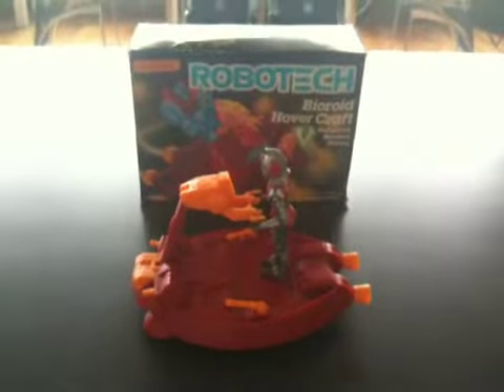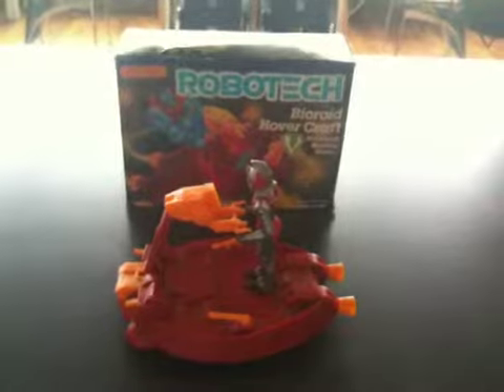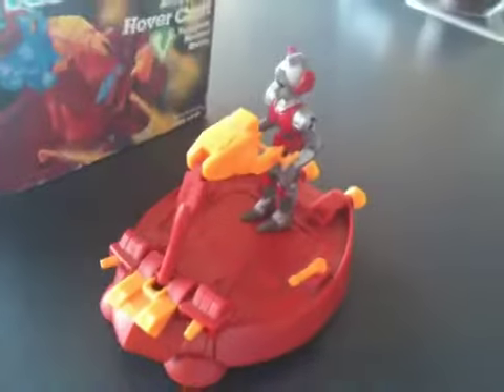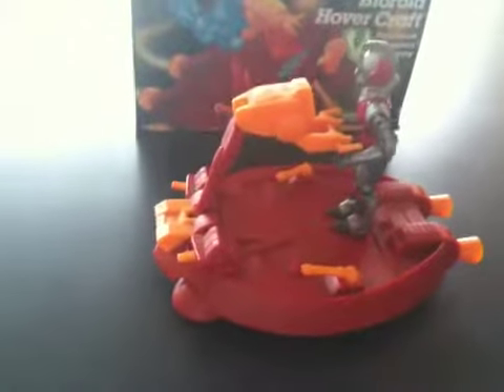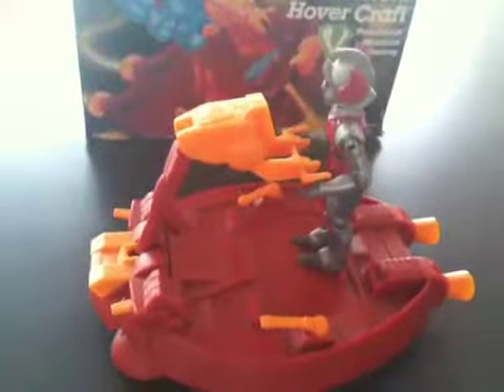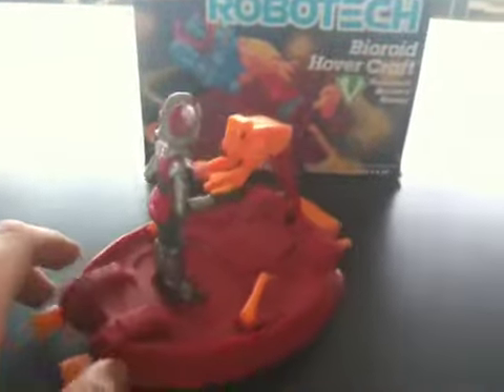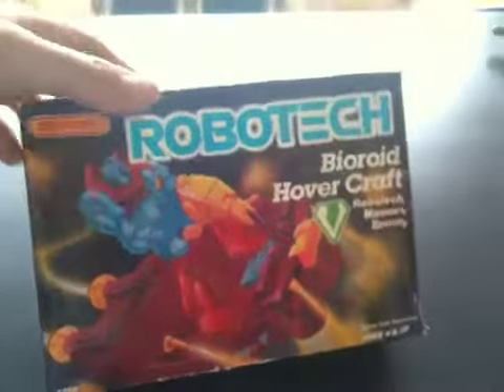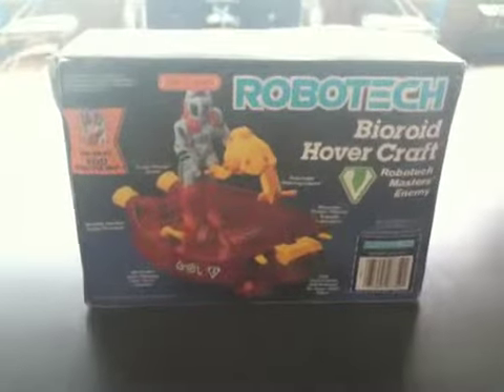ROBOTECH BIOROID HOVER CRAFT ACTION FIGURE - MATCHBOX 1985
Just a quick look at the bioroid hover craft from the robotech series. The figure was released by matchbox in 1985 and is about 5 inches long and with the figure about 5 inches tall. Thanks !